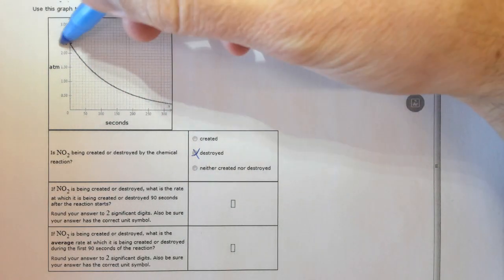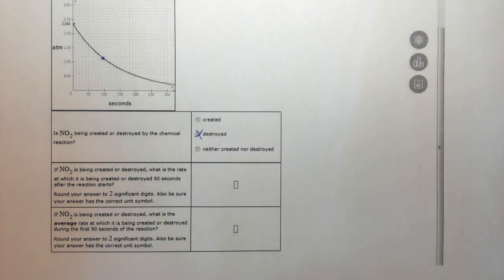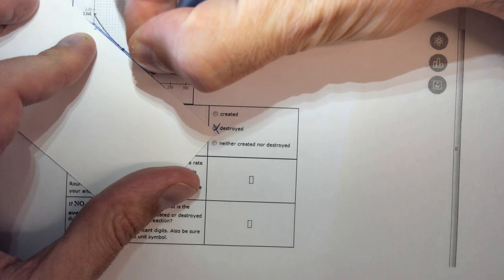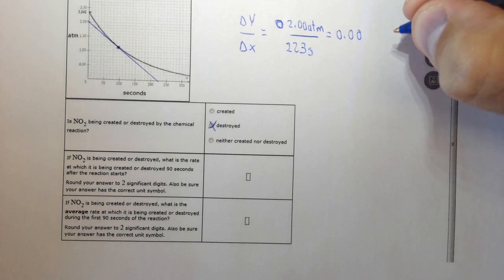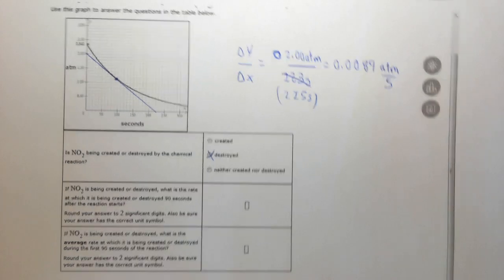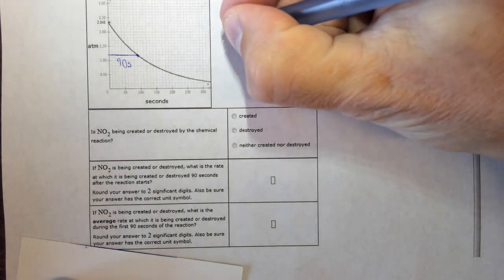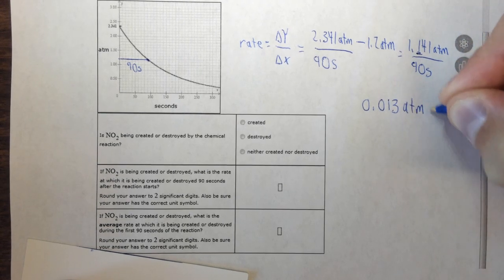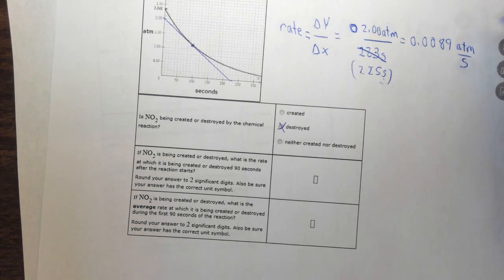16.1cCalculating average and instantaneous reaction rate from a graph of concentration versus time